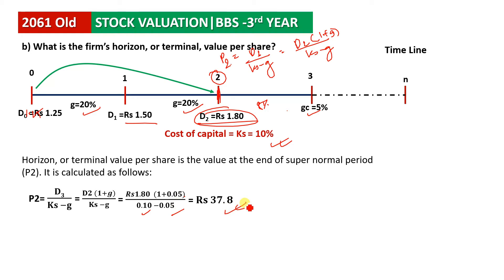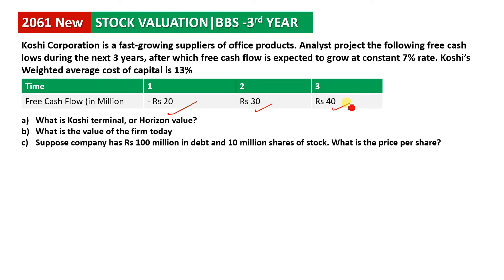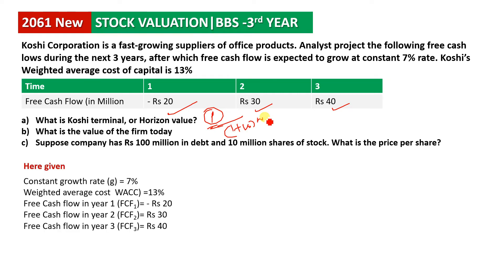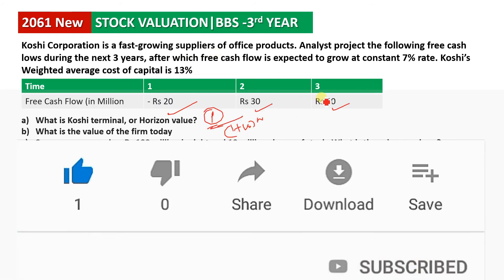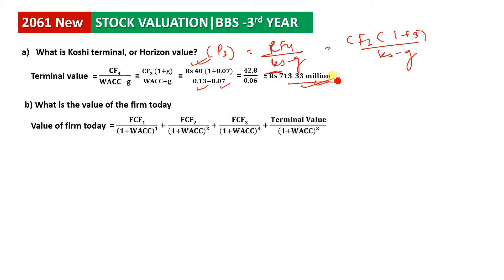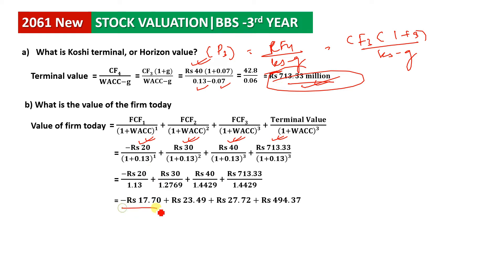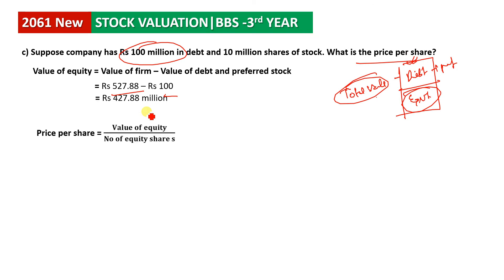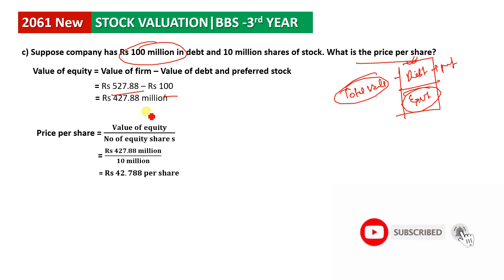BBS 3rd Year Finance Old Course | Chapter 6 🏆🏆 Stock Valuation 🎯 2061 Old & New TU Solution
n this video, I provide comprehensive solutions to the 2061 Old & New TU exam problems related to Stock Valuation for BBS 3rd Year Financial Management. You will learn how to effectively approach and solve these numerical problems with detailed explanations of the key concepts involved.

📌 What’s Covered:

Overview of Stock Valuation principles
Step-by-step solutions for 2061 Old & New TU numerical problems
Important formulas used in stock valuation
Practical insights for understanding stock pricing and yield
This video is an essential resource for BBS 3rd Year students aiming to master the Stock Valuation chapter and prepare thoroughly for their exams.